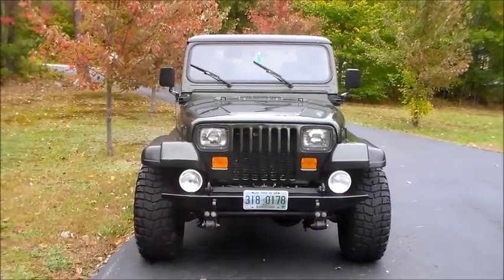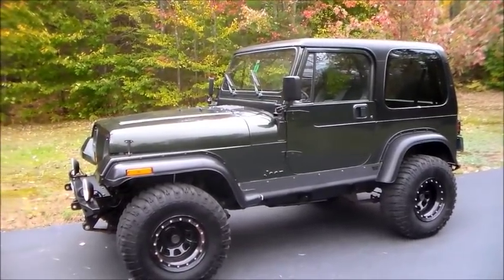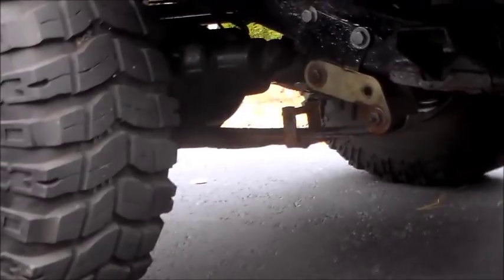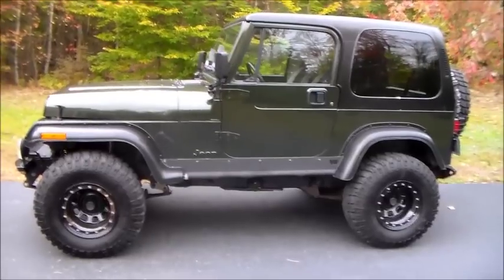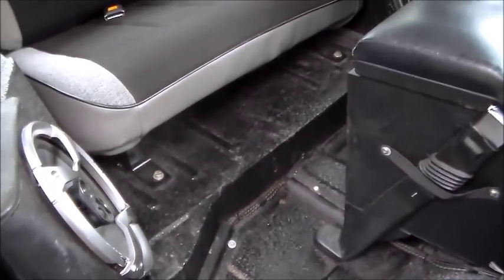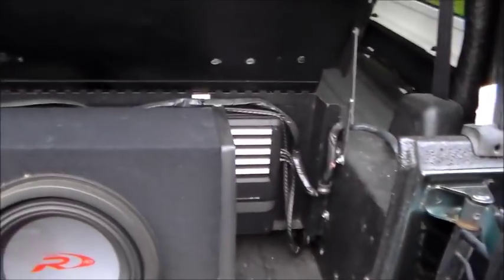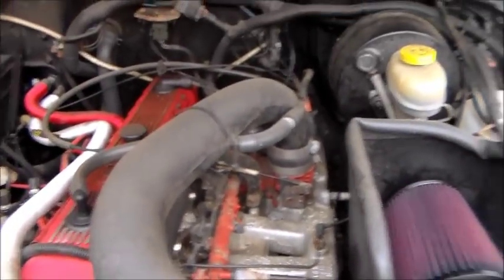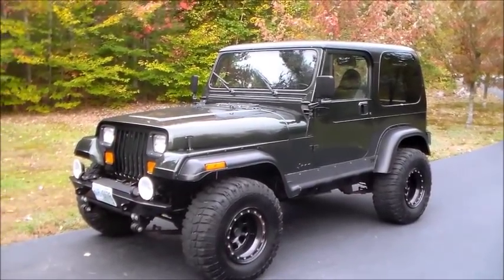1995 Jeep Wrangler YJ New Project!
My 'new' 1995 Jeep Wrangler YJ! I plan on lots of minor upgrades, bolt-ons and restoration of this really cool old Jeep. Part I of many more to come. Brief overview of the rig in this video, only.